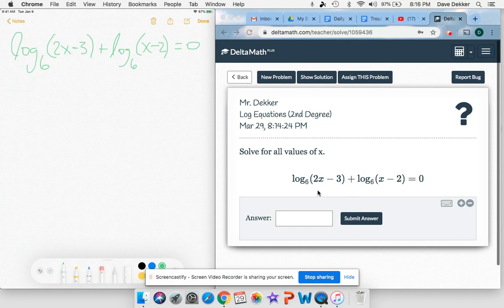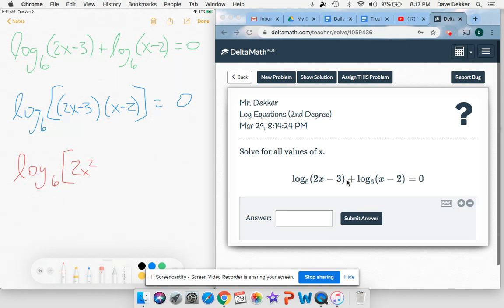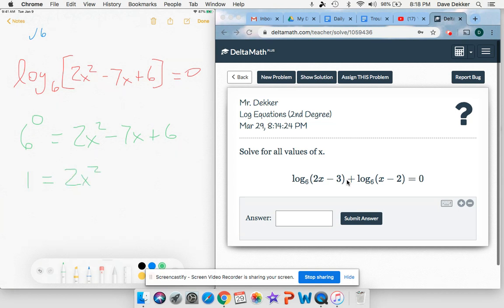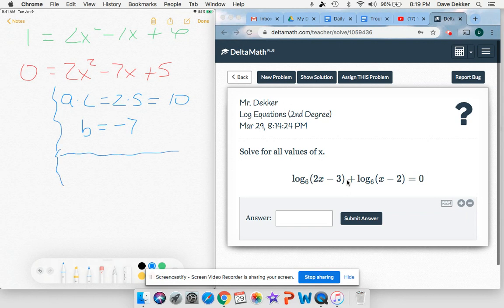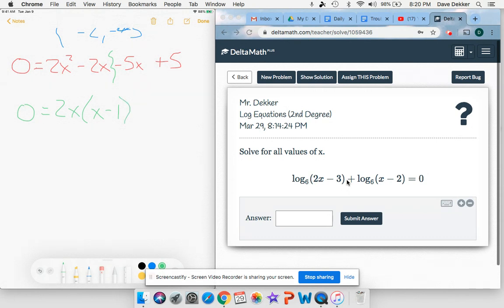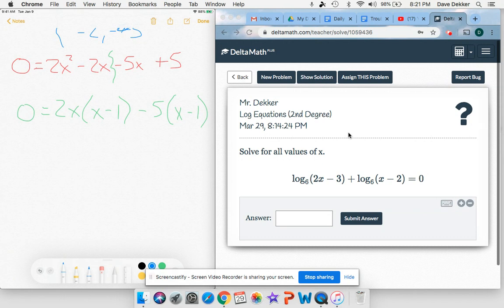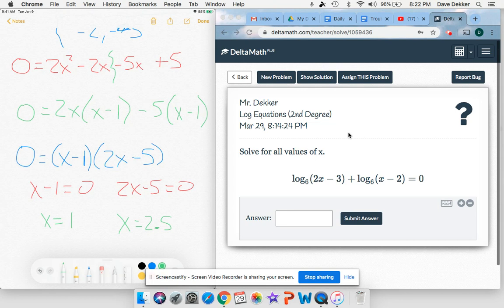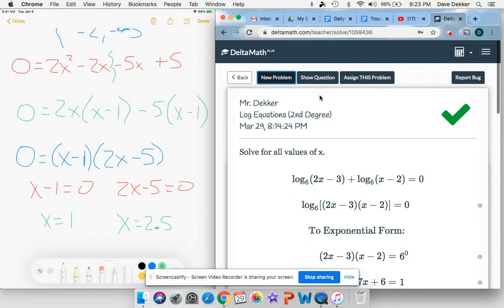Algebra 2 3/31E